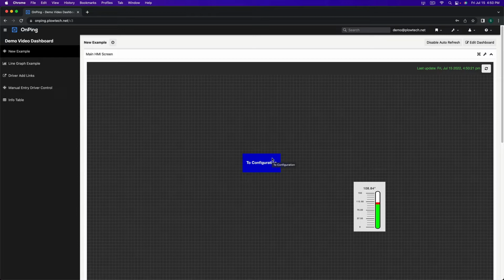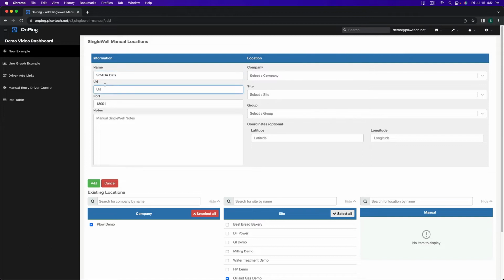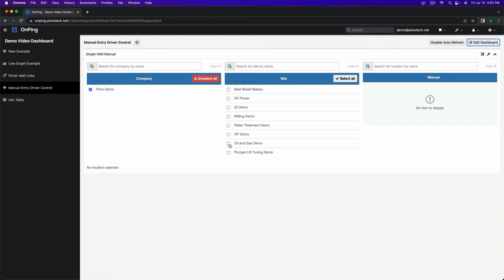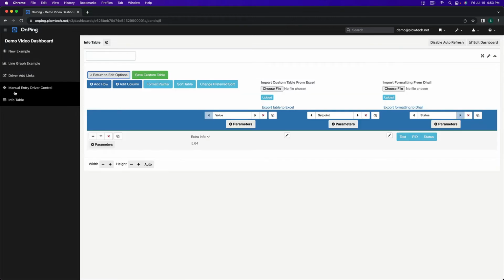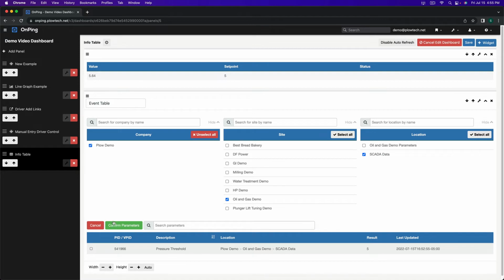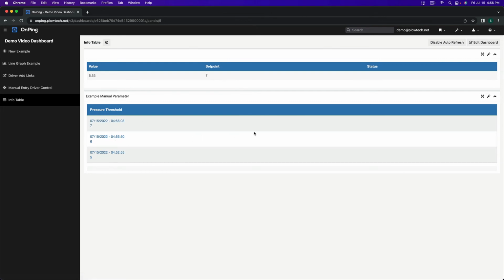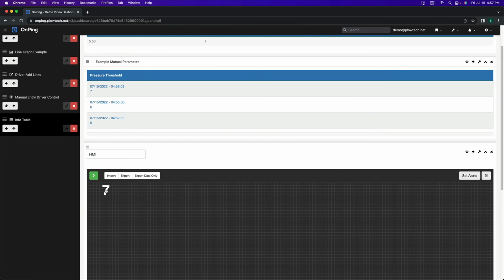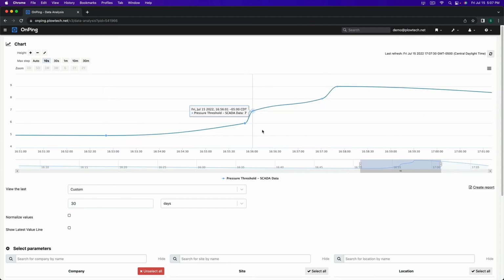Making a Manual Parameter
A walkthrough on Creating Manual parameters in OnPing.

Manual parameters are the key to unlock a lot of other side features and interactions in OnPing.

What are they? How are they Made? What can they be used for? All is addressed here!

You can find a lot more info on OnPing and get more help docs and tutorials here: